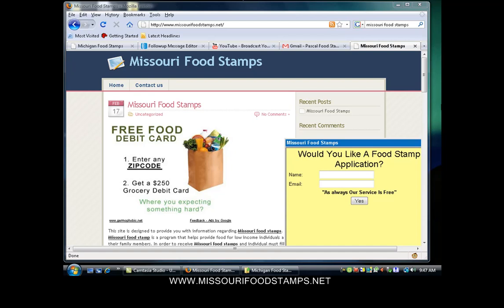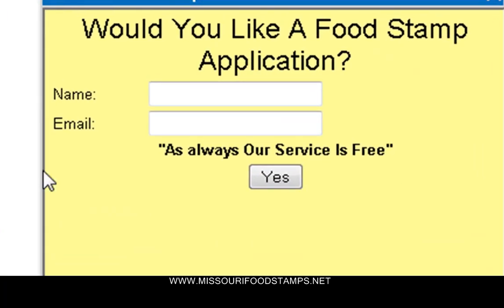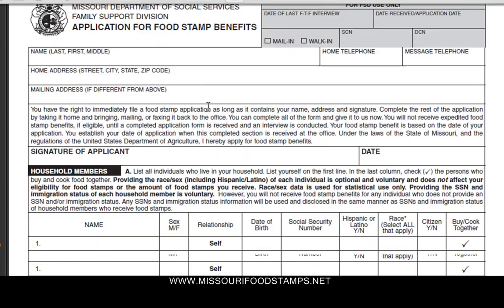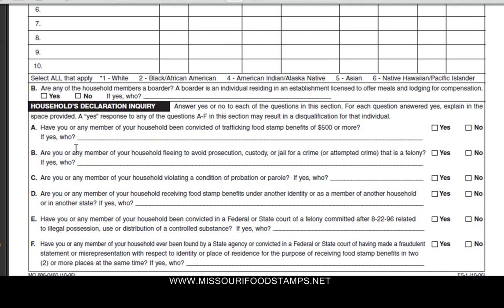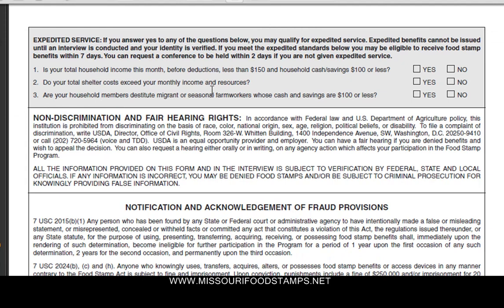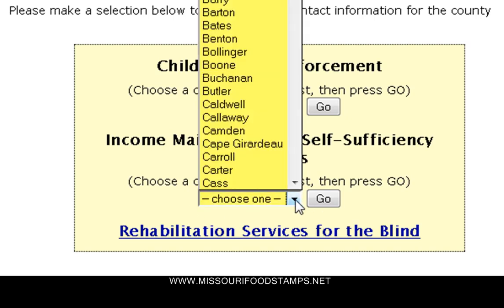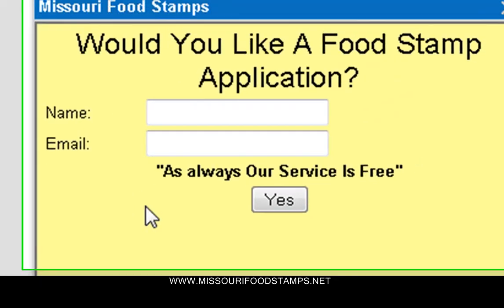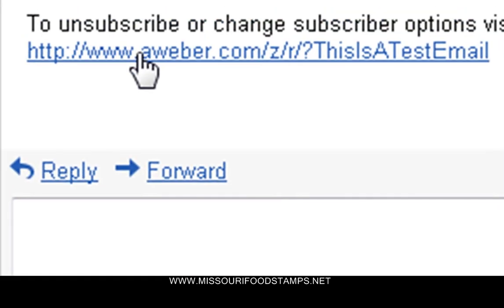Missouri Food Stamps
Missouri Food Stamps How to apply video